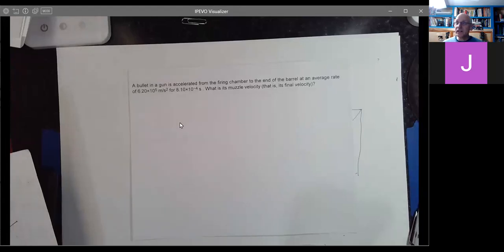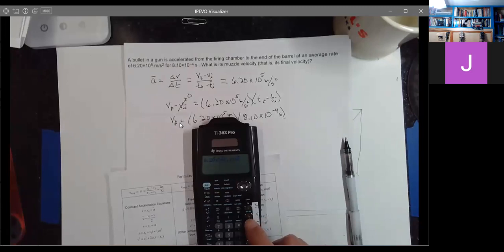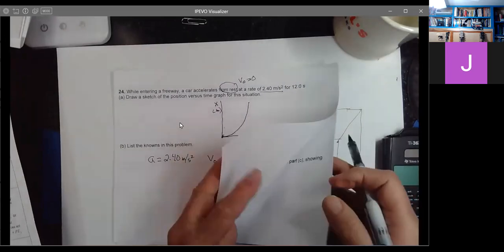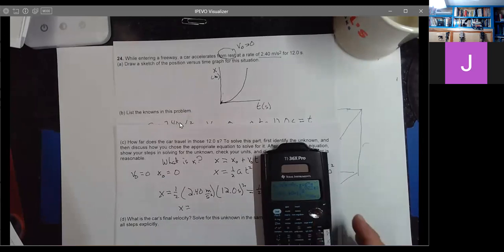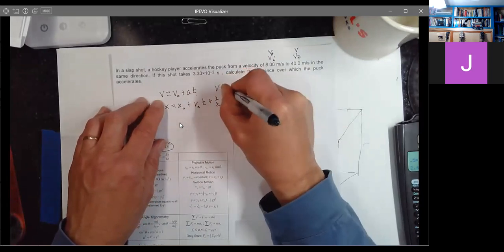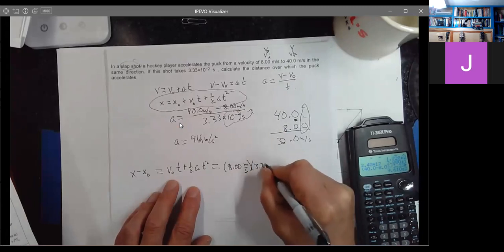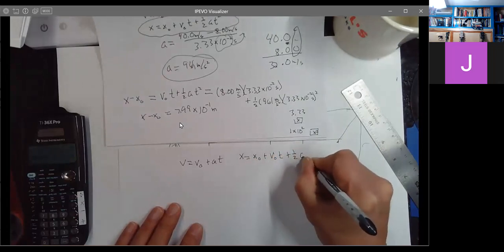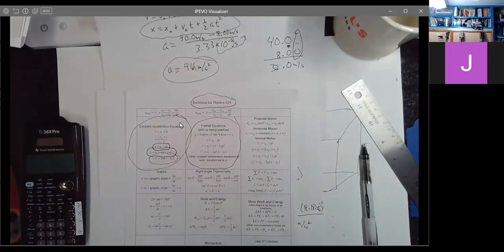More with Constant Acceleration Problems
Looking at a few more problems involving the constant acceleration equations.